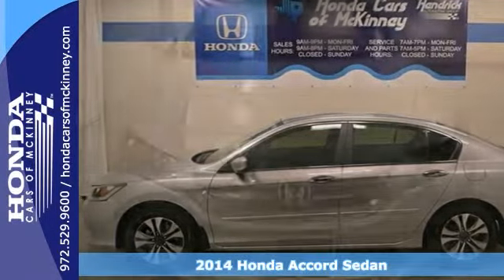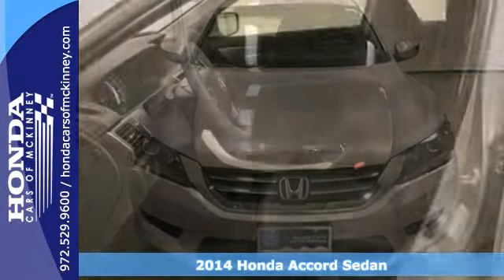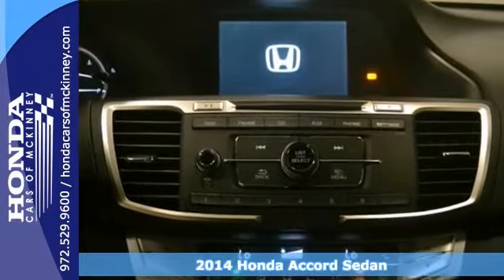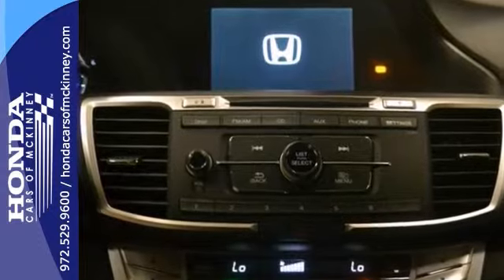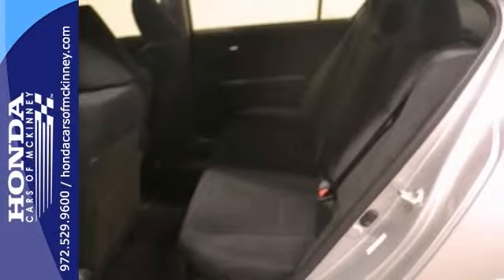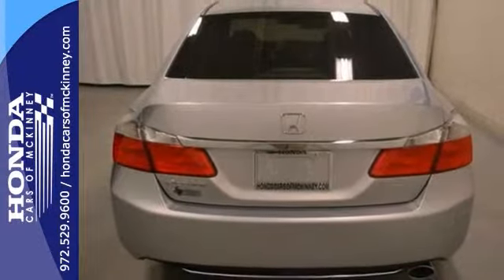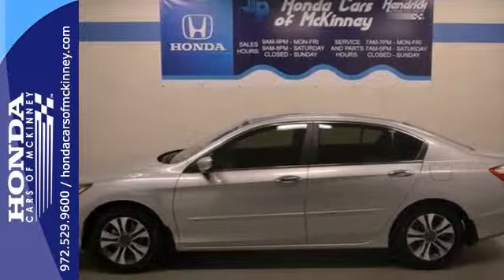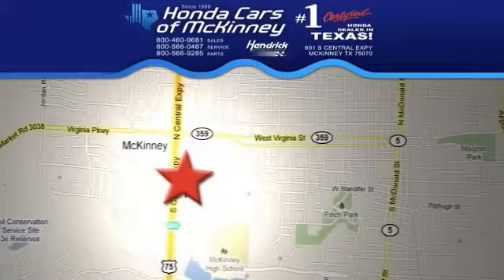2014 Honda Accord Sedan Dallas TX McKinney, TX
Year: 2014
Make: Honda
Model: Accord Sedan
Trim: 4dr I4 CVT LX Sedan
Engine: 2.4L 16-VALVE DOHC I-VTEC
Transmission: CVT
Color: Alabaster Silver Metallic
Interior: Black
Stock #: EA074144
This 2014 Honda Accord Sedan 2dr 4dr I4 CVT LX Sedan features a 2.4L 16-VALVE DOHC I-VTEC 4cyl Gasoline engine. It is equipped with a Continuously Variable transmission. The vehicle is Alabaster Silver Metallic with a Black interior. It is offered with a full factory warranty. - Air Conditioning, Cruise Control, Tinted Windows, Power Door Locks, Tachometer, Digital Info Center, Tilt Steering Wheel, Steering Wheel Radio Controls, Side Airbags, Keyless Entry, Security System, ABS Brakes, Traction Control, Dynamic Stability, Rear Defogger, Intermittent Wipers, Alloy Wheels, Continuously Variable W-Sport Mode, 2.4L 16-Valve DOHC i-VTEC I-4, Front-Wheel Drive, Front Bucket Seats -inc: individually adjustable head restraints and driver's seat manual height adjustment, Cloth Front Seats w-Cloth Back Material, 6-Way Driver Seat, 4-Way Passenger Seat, Full Folding Bench Front Facing Fold Forward Seatback Cloth Rear Seat, Power Rear Windows, Front Cupholder, Rear Cupholder, Valet Function, Remote Releases -Inc: Mechanical Trunk-Hatch and Mechanical Fuel, HVAC -inc: Underseat Ducts and Console Ducts, Glove Box, Driver Foot Rest, Interior Trim -inc: Metal-Look Instrument Panel Insert, Full Cloth Headliner, Vinyl Door Trim Insert, Urethane Gear Shift Knob, Day-Night Rearview Mirror, Driver And Passenger Visor Vanity Mirrors w-Driver And Passenger Illumination, Full Floor Console w-Covered Storage, Front Map Lights, Fade-To-Off Interior Lighting, Full Carpet Floor Covering -inc: Carpet Front And Rear Floor Mats, Carpet Floor Trim and Carpet Trunk Lid-Rear Cargo Door Trim, Cargo Area Conc

Address:
601 S Central Expy